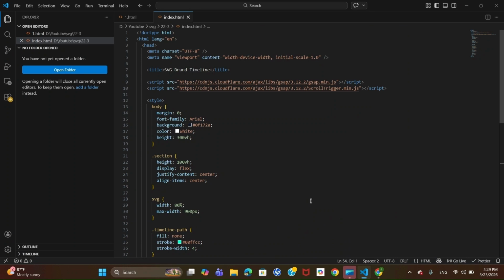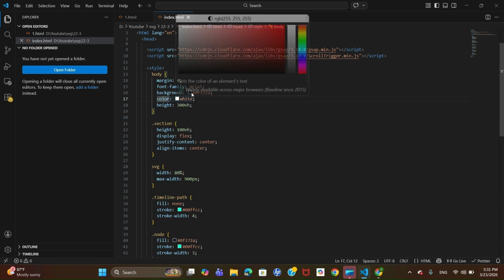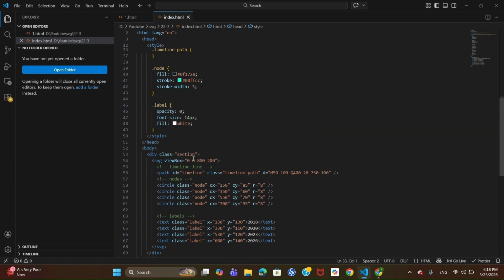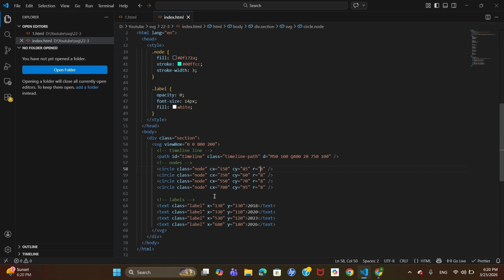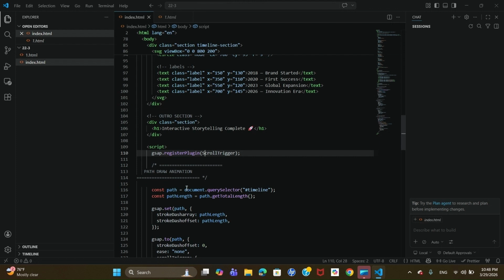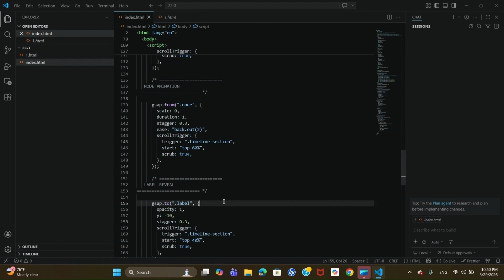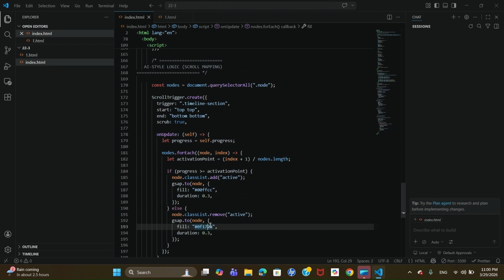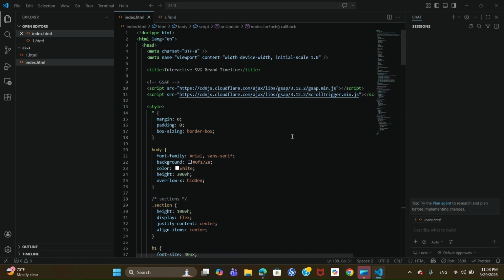Build Interactive SVG Brand Timeline with GSAP ScrollTrigger | ChatGPT Logic Tutorial (Step-by-Step)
Learn how to build a premium Interactive SVG Brand Timeline using SVG, GSAP ScrollTrigger, and ChatGPT-assisted animation logic in this complete step-by-step web development tutorial.

In this video on IT Master (@itmasterurl), you will learn how to transform a static SVG into a powerful scroll-driven storytelling experience used in modern portfolio websites and high-end client projects.

 What You Will Learn:

✔ HTML5 project setup
✔ SVG timeline structure and viewBox system
✔ GSAP animation fundamentals
✔ ScrollTrigger scroll-based animation
✔ SVG path drawing animation
✔ Node and label stagger effects
✔ Scroll progress logic (AI-style interaction)
✔ Professional front-end animation workflow

This tutorial is perfect for:

• Front-end developers
• Web designers
• Freelancers wanting premium projects
• GSAP beginners
• JavaScript animation learners

By the end of this tutorial, you will know how to create interactive storytelling websites that clients actually pay for.